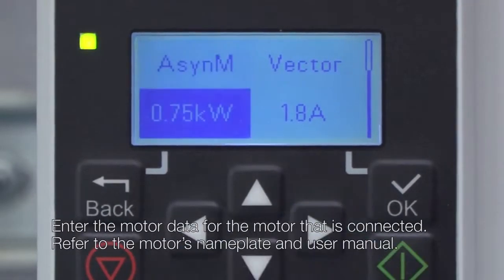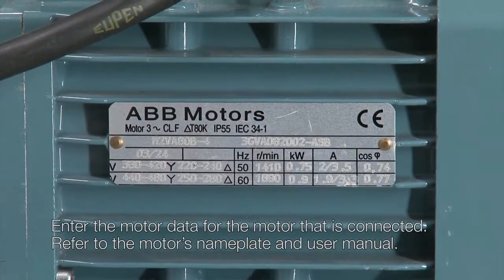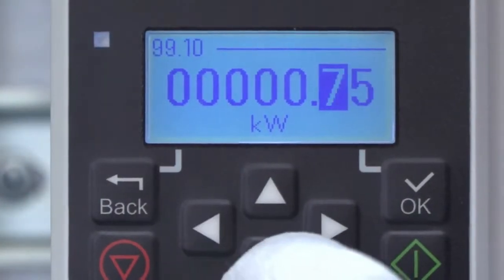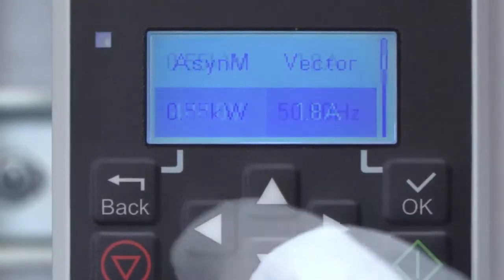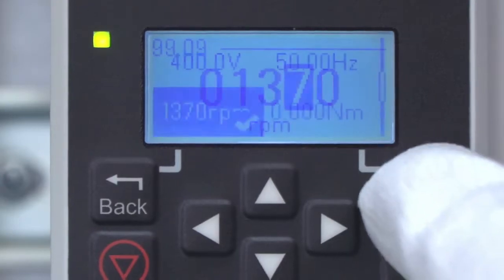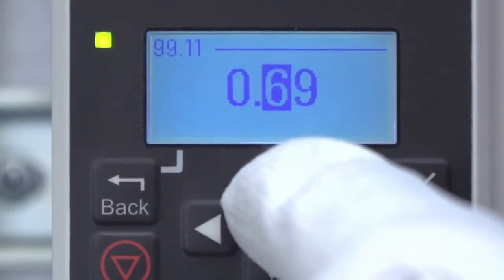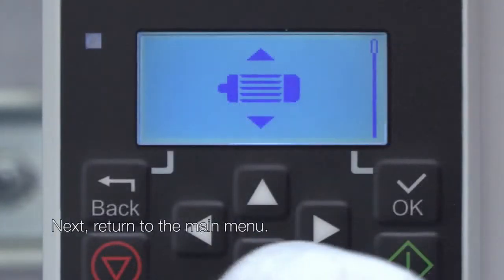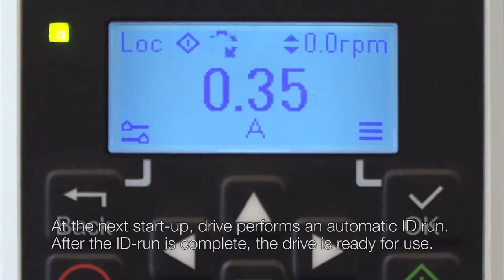How to commission ABB ACS380 machinery drive with I/O variant after mechanical installation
This video shows how to set up the I/O variant of the ABB ACS380 machinery drive after the mechanical installation. The drive includes many built-in features simplifying commissioning and saving time. The simple integrated user interface with icon-based menus adjusting the drive settings is easy. Typical applications include mixers, conveyors, cranes, material handling and other low-power, constant-torque applications in machine building.